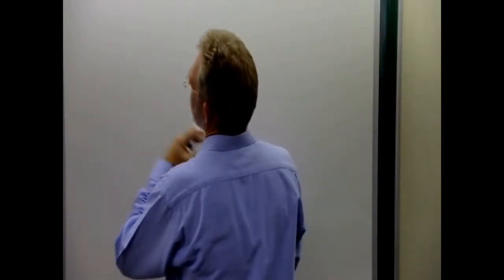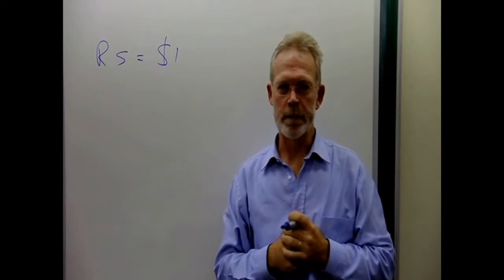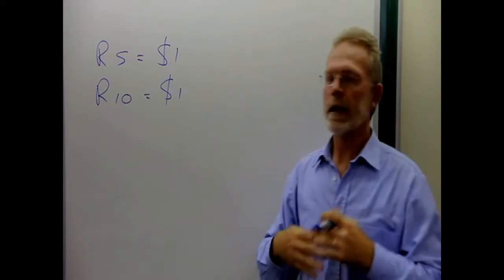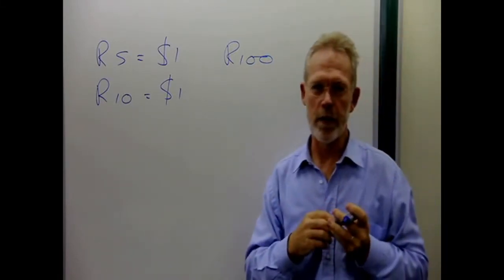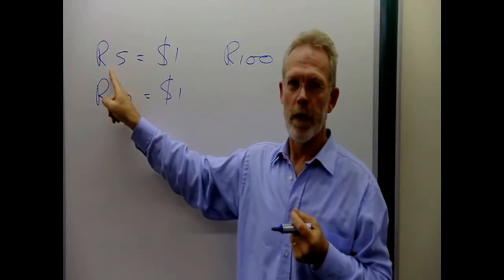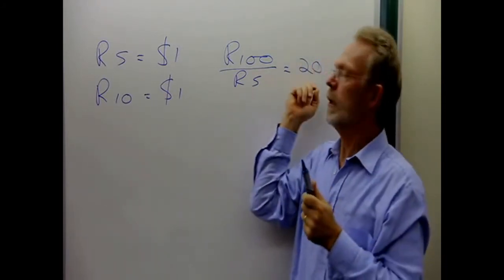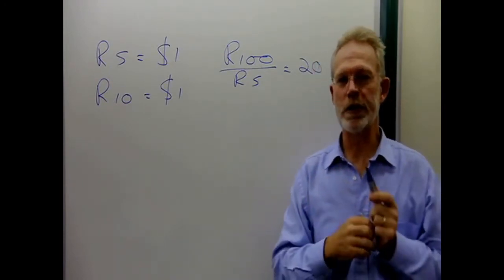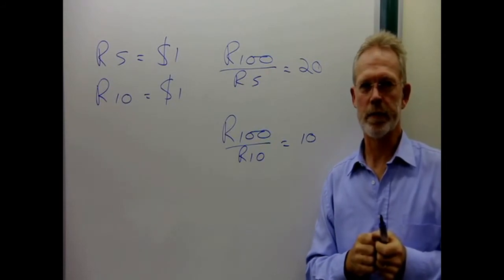Money Exchange Rates - Money Exchange Rates (exchange rates today)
Money Exchange Rates